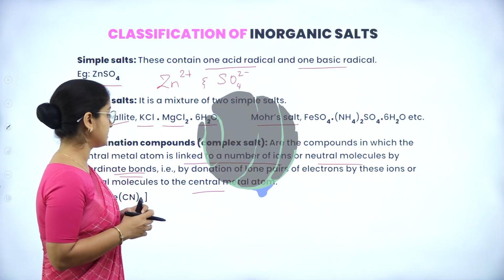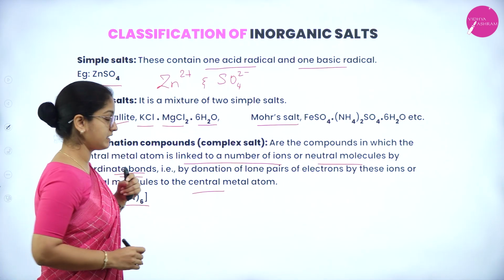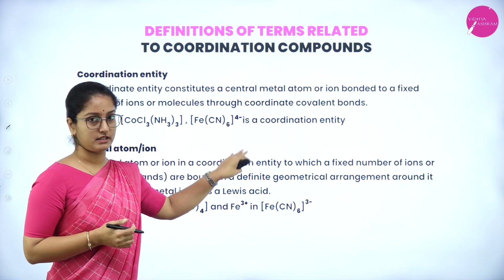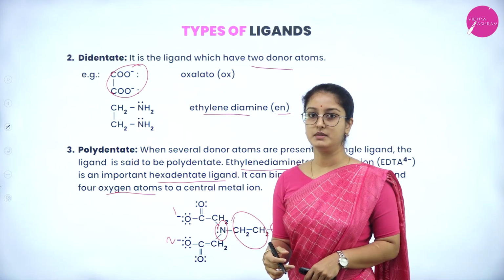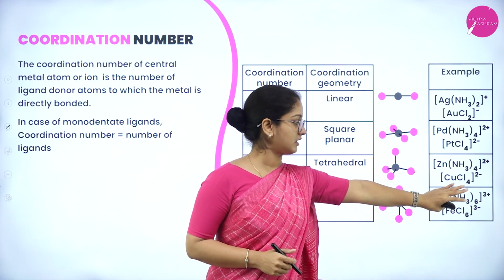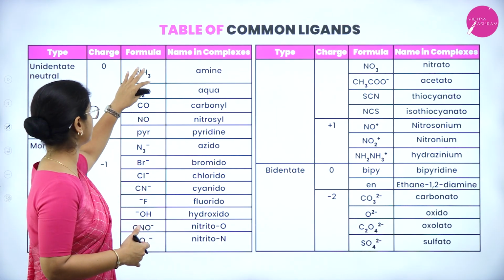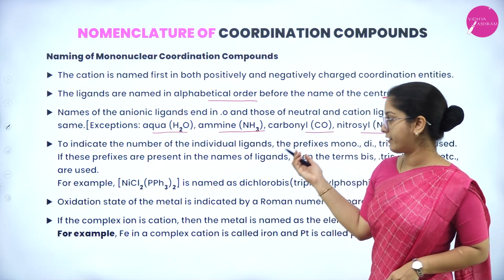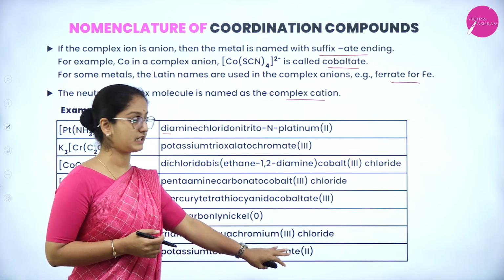DAY 12 | CHEMISTRY | II PUC | COORDINATION COMPOUNDS | L1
Class : II PUC
Stream : SCIENCE
Subject : CHEMISTRY
Chapter Name : COORDINATION COMPOUNDS
Lecture :  1